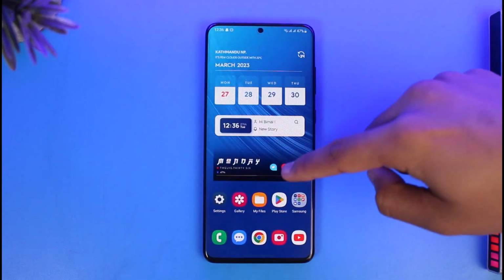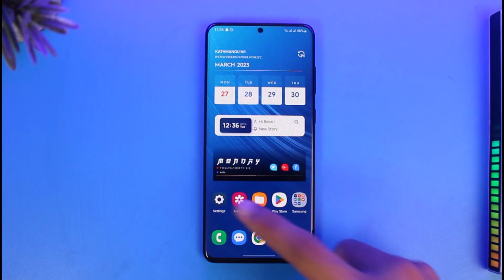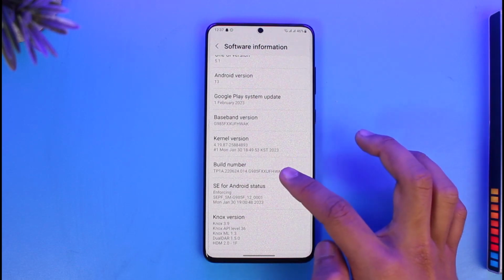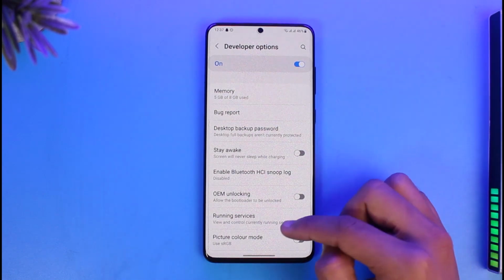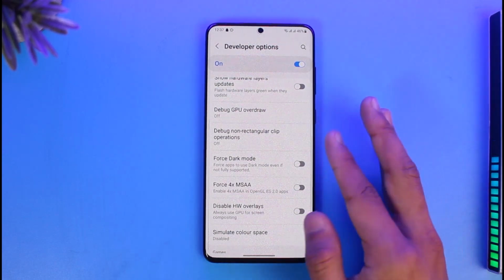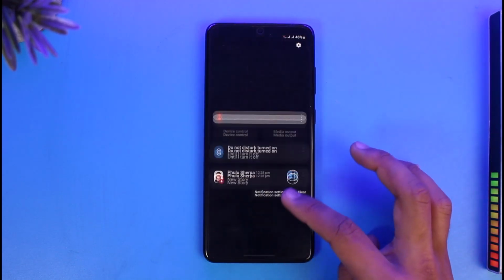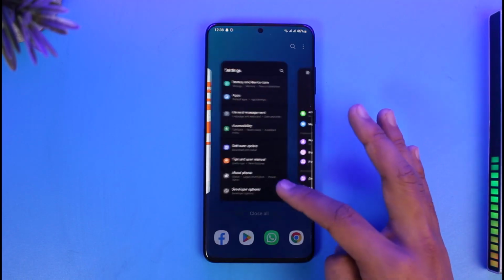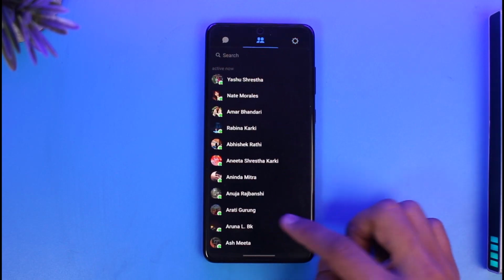How to Make Messenger Lite Dark Mode !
This video guides you through an easy step-by-step process to make the Messenger Lite go into Dark mode. So make sure to watch this video till the end.

~ Chapters:
0:00 Introduction
0:12 Currently Light Mode
0:32 Enable Developer Options
1:11 Force Dark Mode
1:49 Switch to Dark
2:23 Conclusion